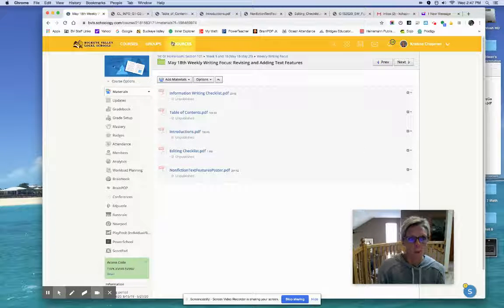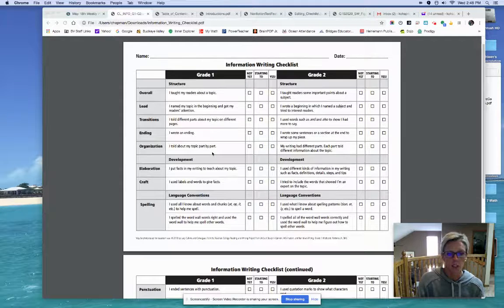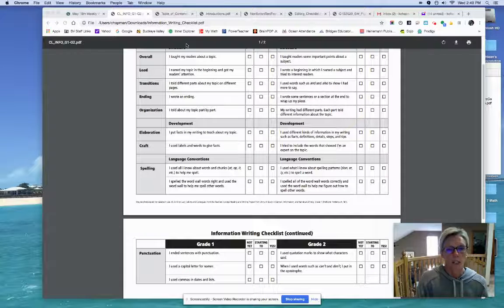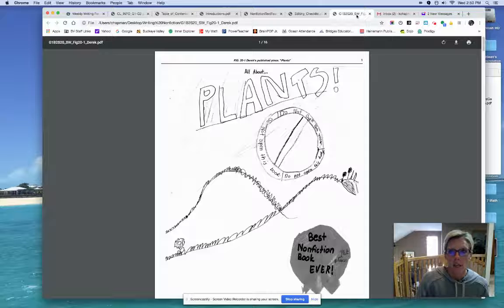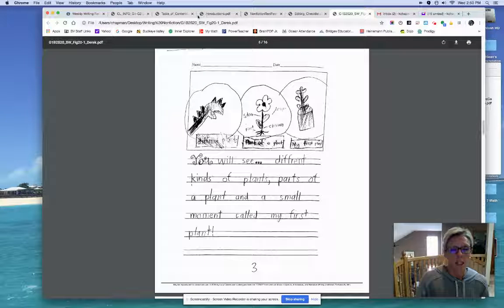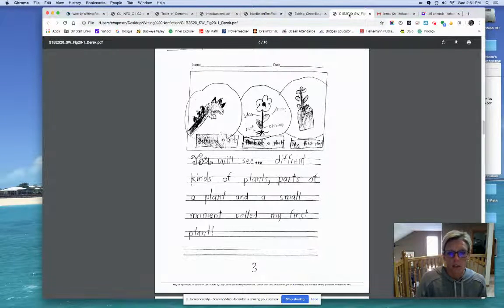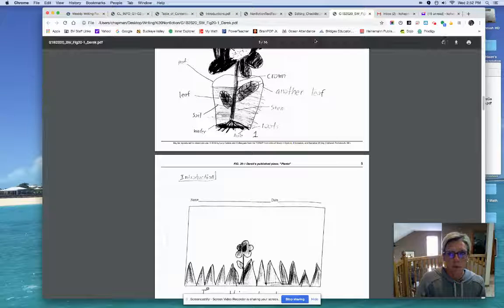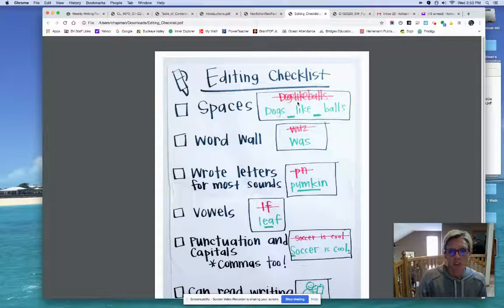May 18th Weekly Writing Focus Revising and Adding Text Features